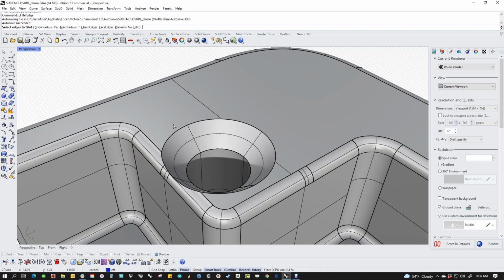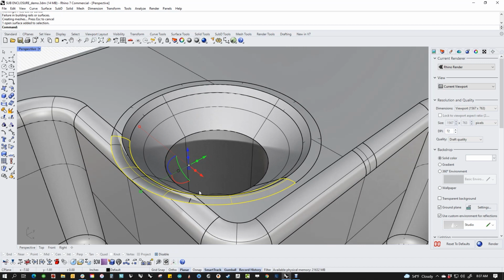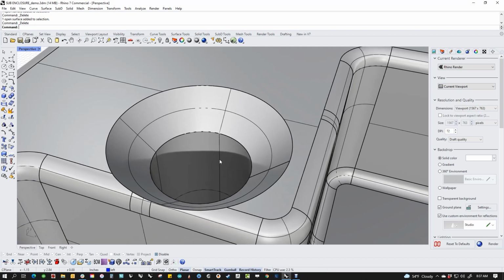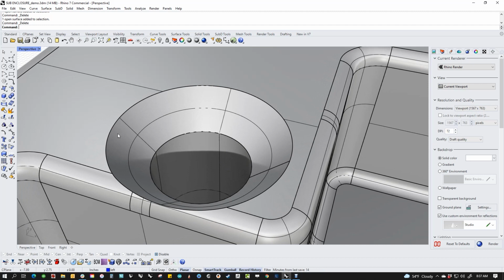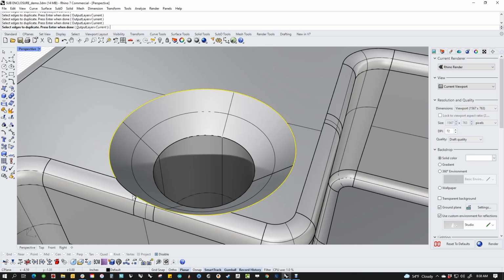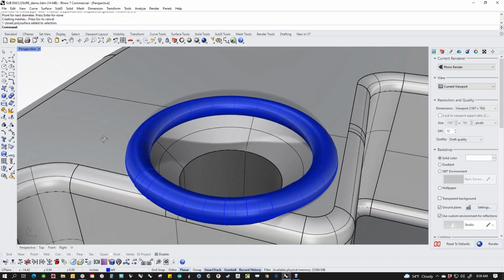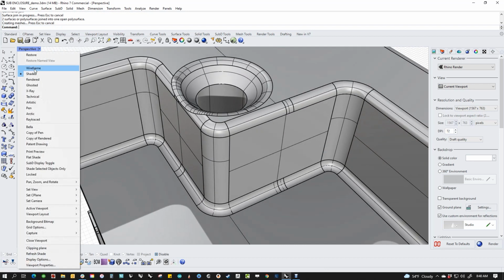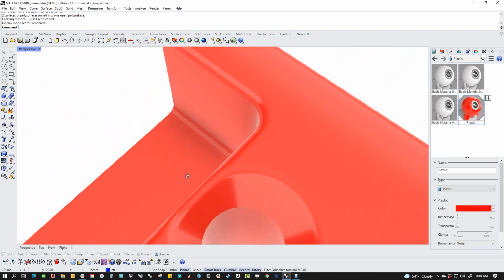Rhino 7 - Pipe trim trick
A quick tip video demo showing how to model your way out of a situation where fillets fail. We'll use the "pipe trim trick" and talk about why it works when fillets fail.